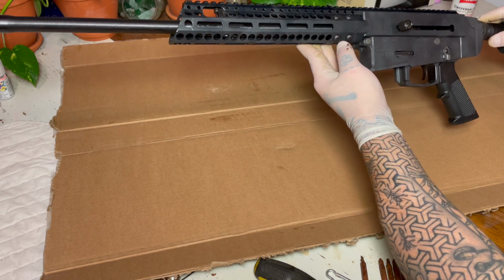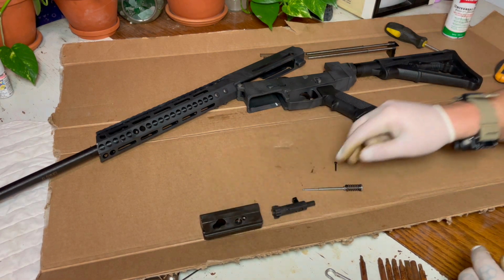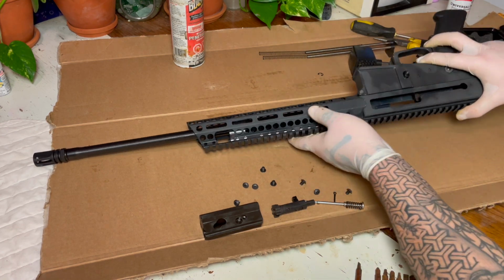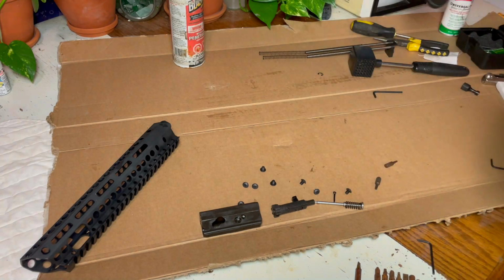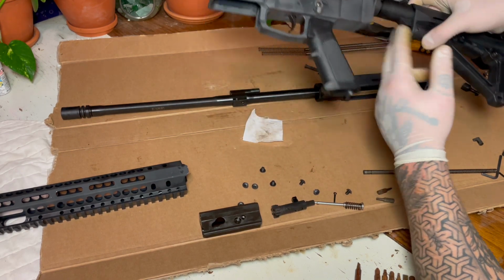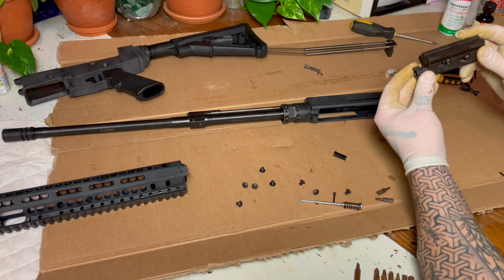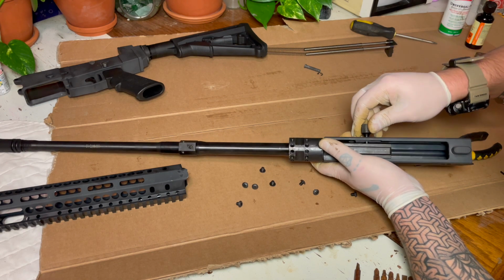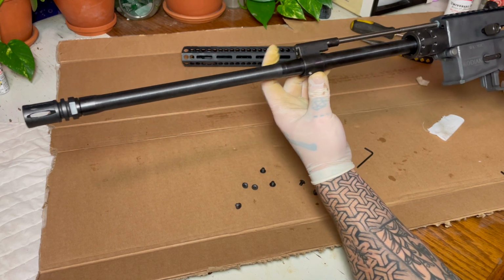Kodiak Defence WK180C Gen 1: First Thoughts & Disassembly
Watch me fumble around and take apart this WK180 and learn as I go.